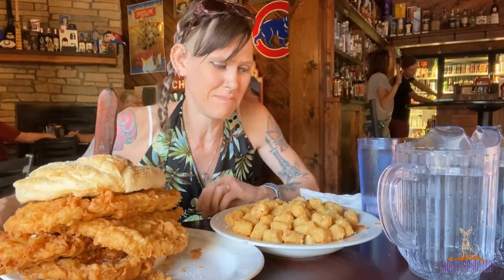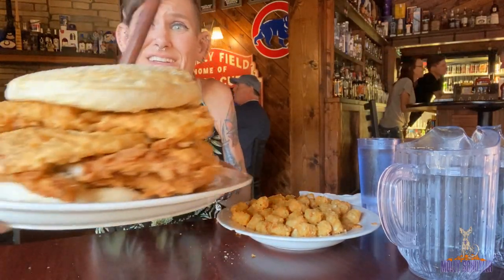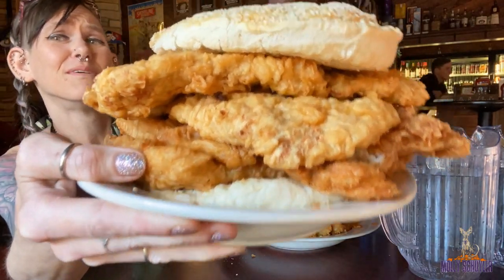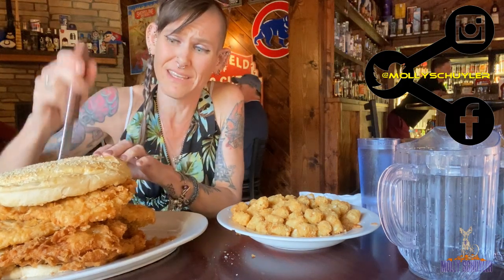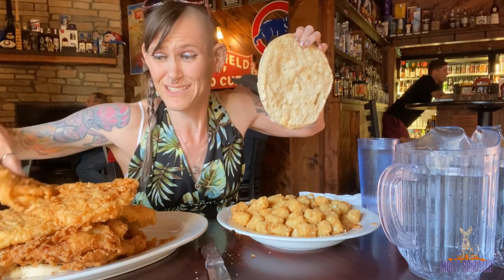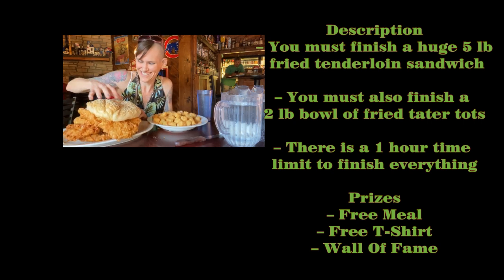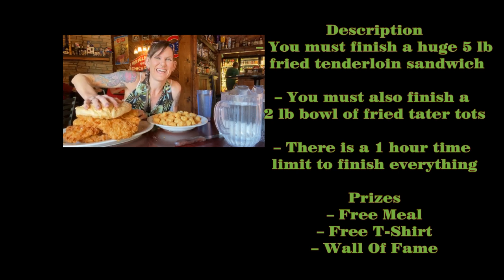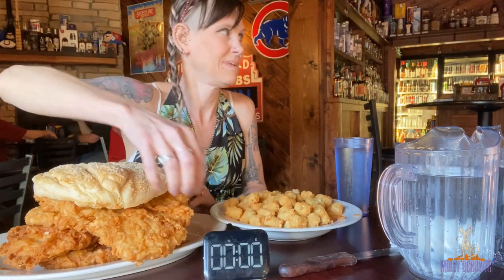ONE EYED JACK’S TITANIC 2 HANDED TENDERLOIN SANDWICH | NO FEMALE FINISHERS?? | MOM VS FOOD | MASSIVE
One eyed jacks definitely has an impressive challenge. 7 huge pounds!! Omg!! 5 lb pork tenderloin sandwich and 2 lbs of fries. I’m in love!! I love tenderloin ❤️❤️❤️
How did I do?? Mmmmm

mollyschuylereats

molly schuyler

music creds

epidemic sounds